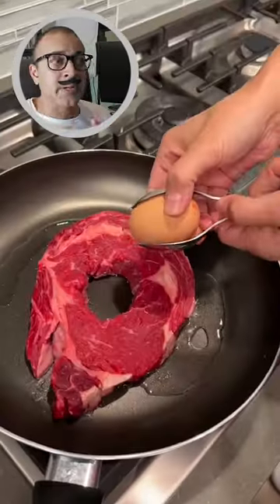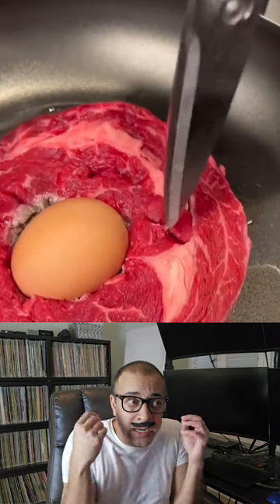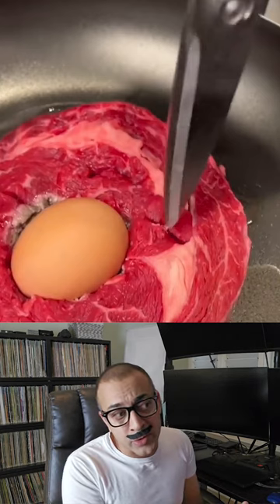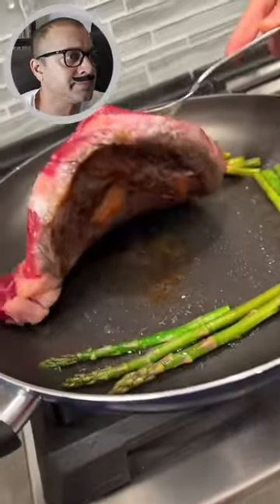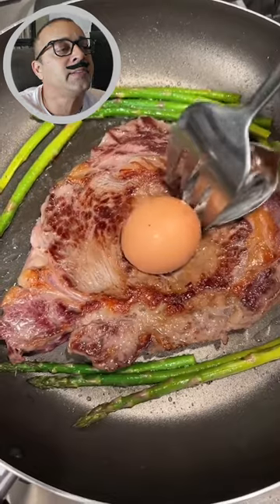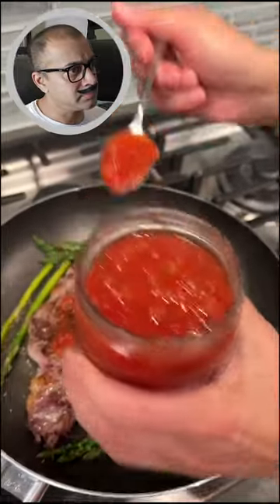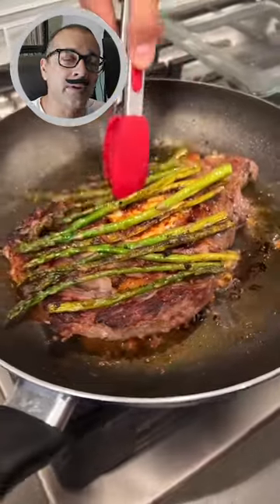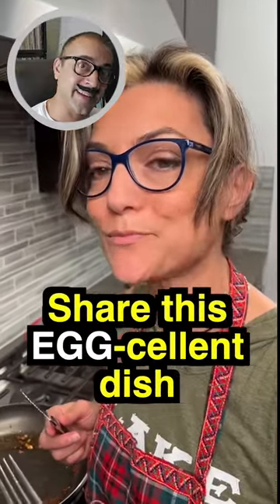MeatKaKa reviews lady scrambling eggs with DRILL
WHO AM I:
I'm LethalMital, a YouTuber and content creator.  I love to make people laugh and create content around laughter.  Just like the movie Patch Adams says, laughter is the best medicine.